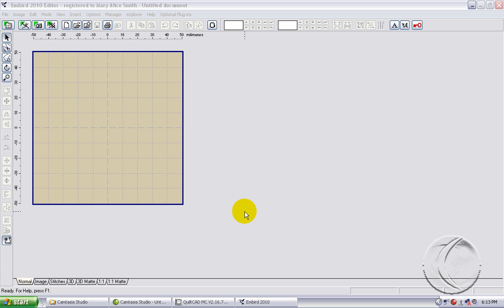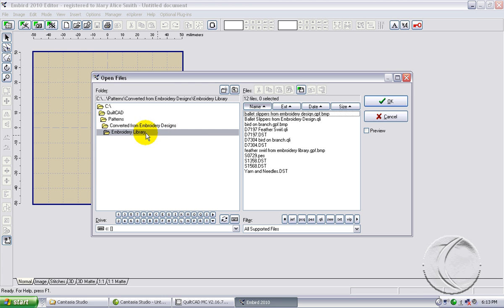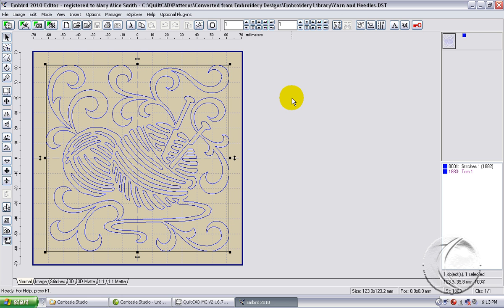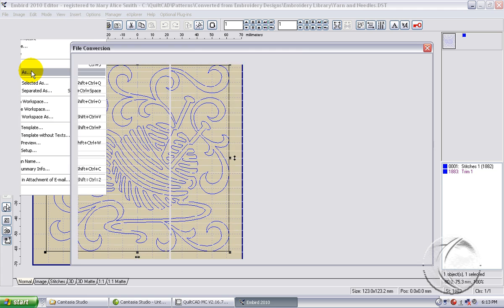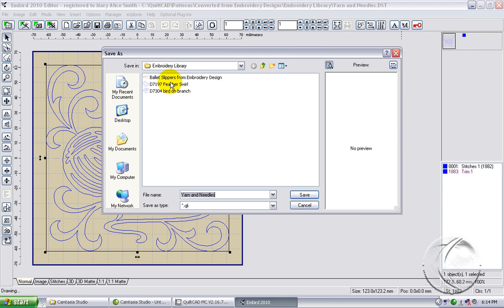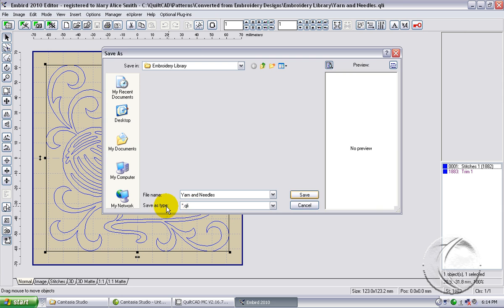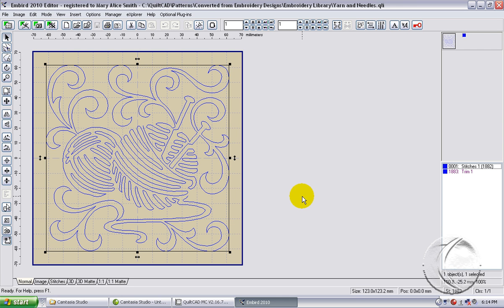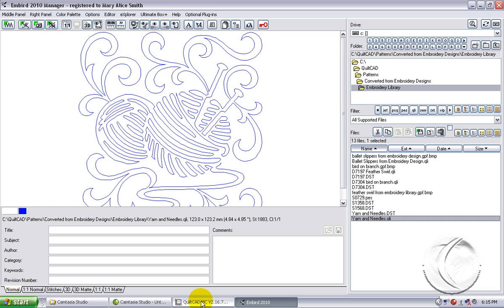Embroidery for QuiltCAD Part 1.avi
A simple tutorial on converting machine embroidery design for use with QuiltCAD quilting program.